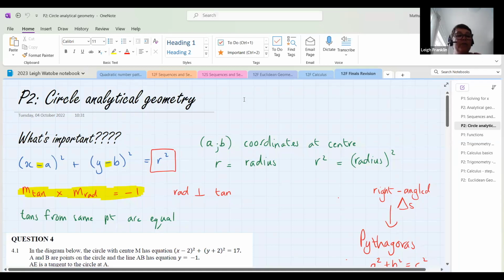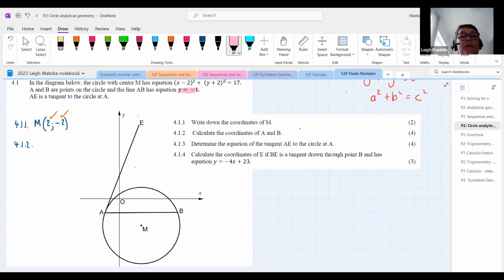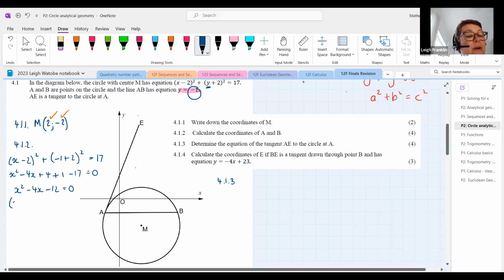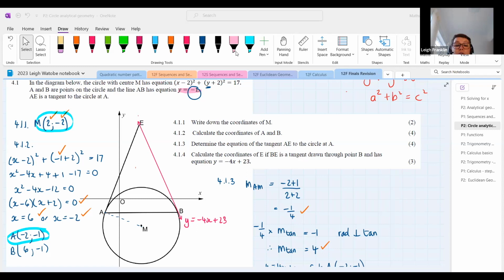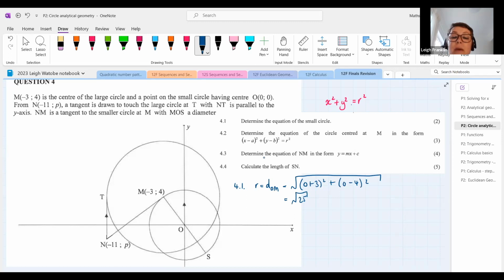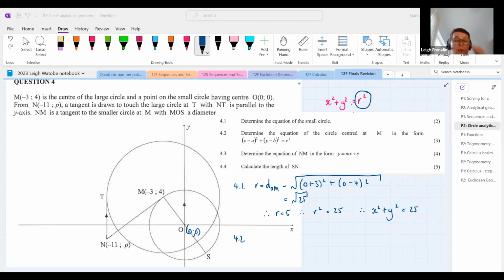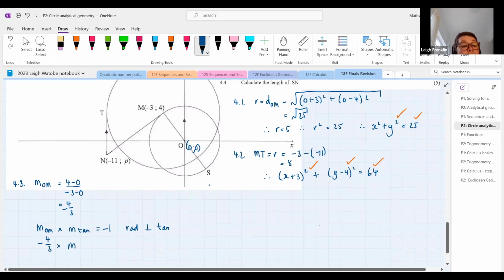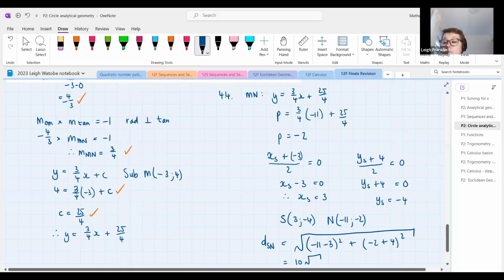Grade 12 - Revision - Final Exam Foundation (p2: circle analytical geometry)